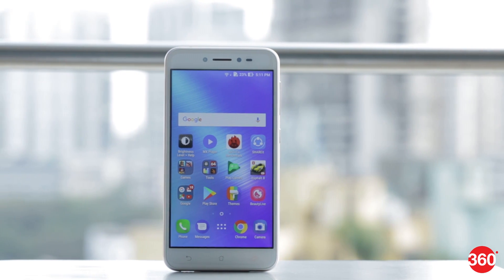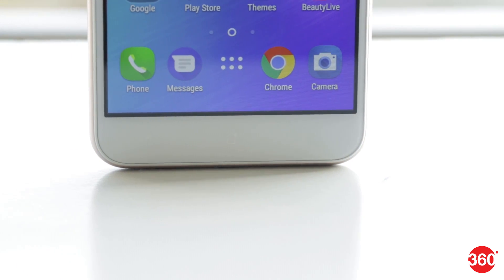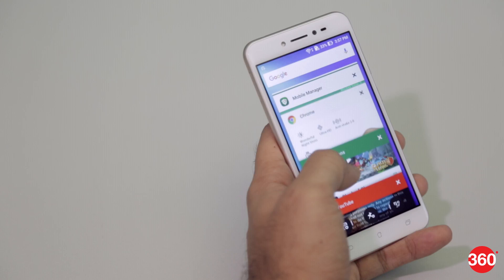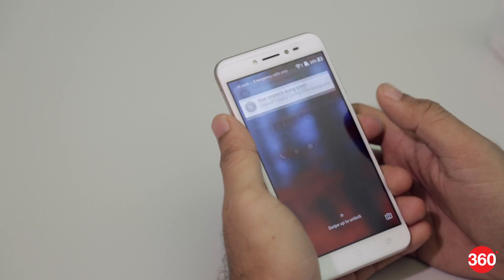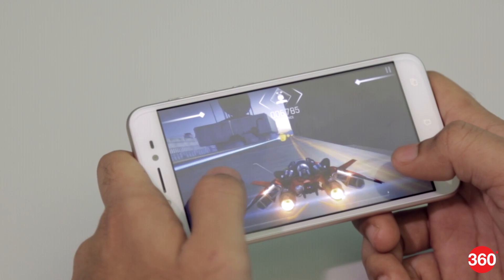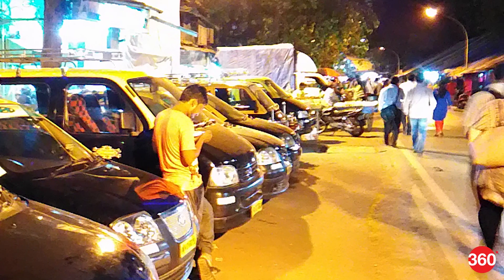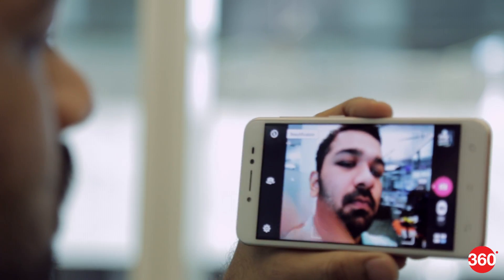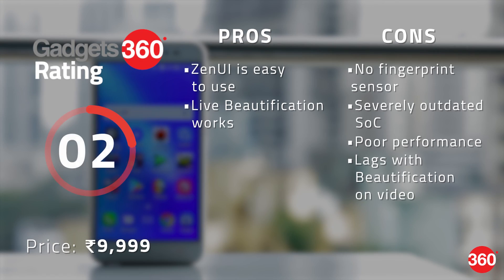Asus ZenFone Live Review | Camera, Specs, Price, Verdict and More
There is no denying that social media has become an integral part of most of our lives. Smartphone maker Asus has now made a phone with social media in mind. The new ZenFone Live is the first phone to feature live-streaming beautification technology. It claims to make you look good online, but is it good for everyday use? Lets find out.